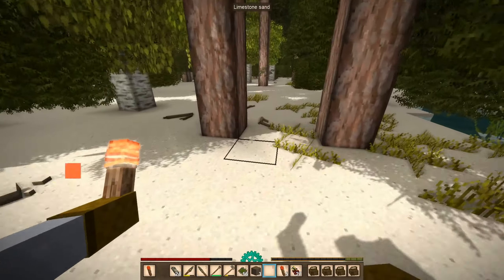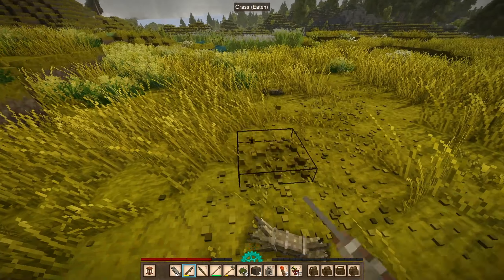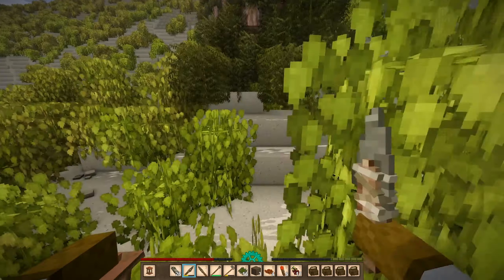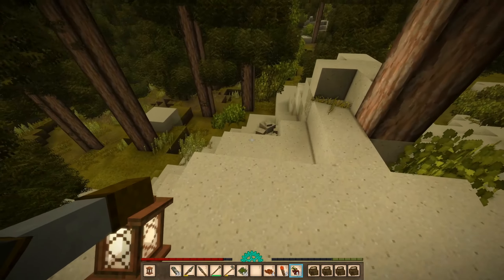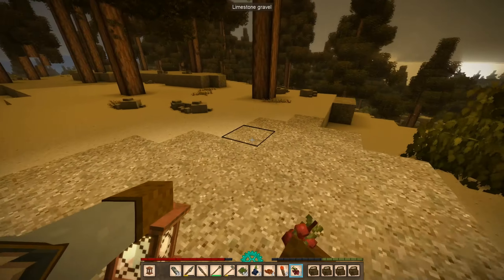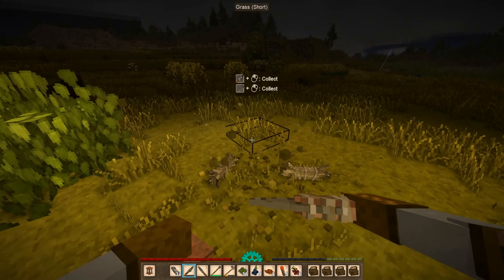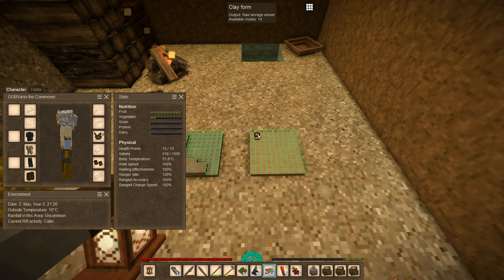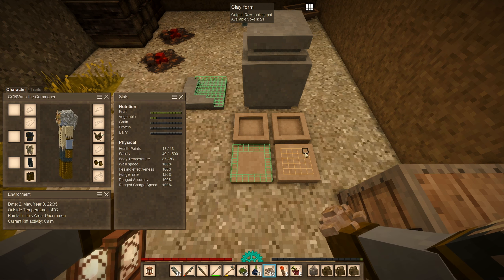Lantern and a Storage Chest - Let's Play Vintage Story 1.19 Part 3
In part 3 of this let's play of Vintage Story 1.19, the loot I obtained allowed me to acquire a Lantern and a Storage Chest. I take advantage of that with some early cave exploration.

Server Hardware:
256GB DDR4 ECC Memory (32GB allocated to virtual machine)
4x 4TB Seagate Exos HDDs (240GB allocated to virtual machine)